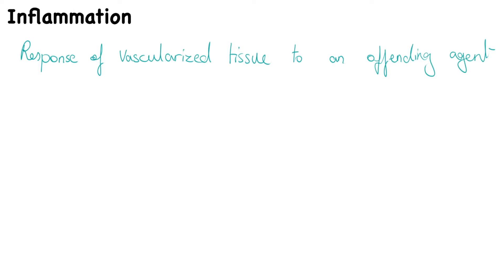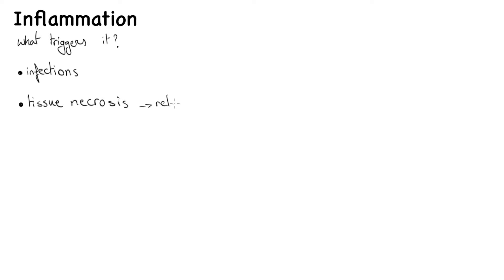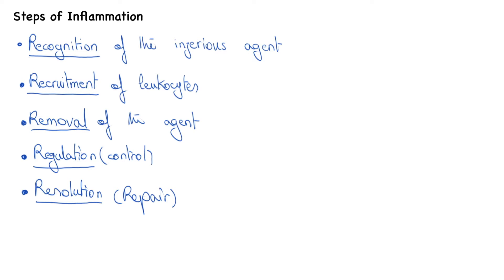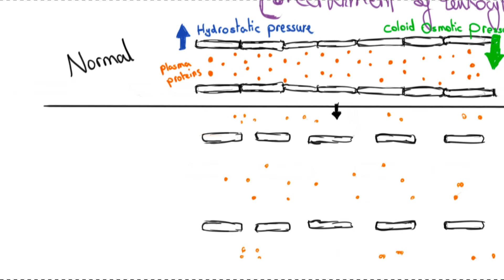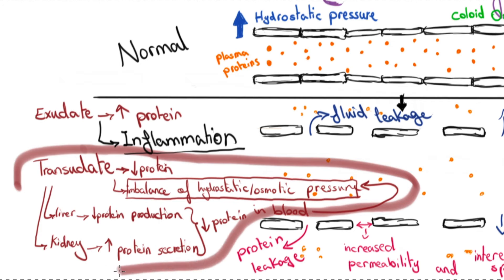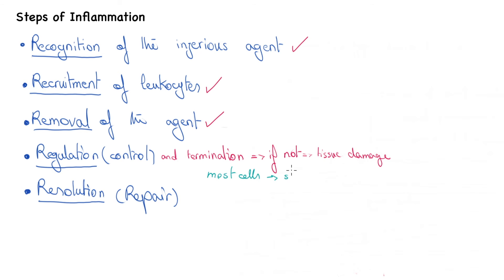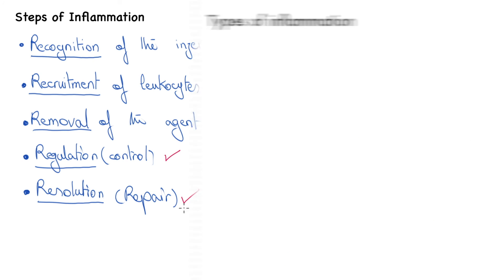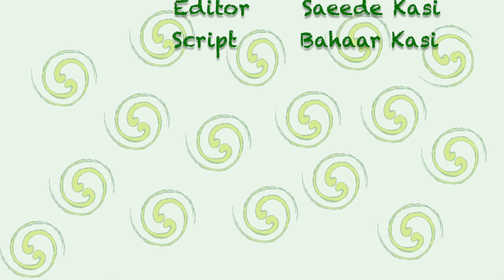Inflammatory Response, Inflammation Pathology , Signs, Steps and Pathogenesis, Acute and chronic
Overview of the inflammatory response.
This video is an overview of the inflammatory response. Firstly, We go through the cardinal signs:

And then the five steps of inflammation:
Recognition of the injurious agent
Recruitment of leukocytes
Removal of the offender
Regulation (control)
Resolution

So we cover the pathogenesis of an inflammatory response from a general point of view to pave the way for the next video getting into more details of Acute and Chronic Inflammation.

Next we discuss the outcomes of an initial inflammatory response which can be either of the following three:
complete resolution
scar tissue or connective tissue formation
progression to chronic inflammation

Inflammation can also be categorized by its location into local and systemic.
local inflammation can also have systemic manifestation.
systemic inflammation in disseminated bacterial infection is called sepsis .

Jump to wherever you want:
00:07 Definition of Inflammation
00:58 Cardinal Signs and features of inflammation
01:55 What triggers inflammation?
02:58 Steps of Inflammation
08:23 Outcomes of Inflammation
09:17 Types of inflammation

Credentials
Audio: Bahaar Kasi
Illustration: Bahaar Kasi
Script: Bahaar Kasi
Editor: Saeede Kasi